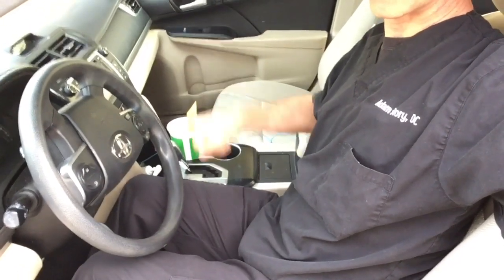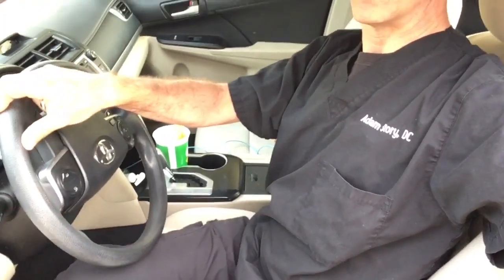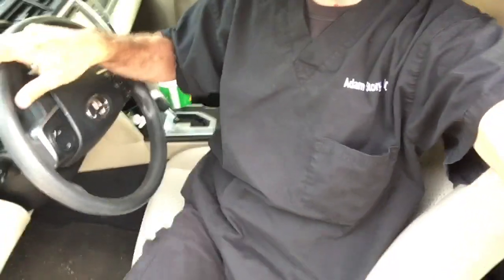How to get IN-N-OUT of the car with NO PAIN